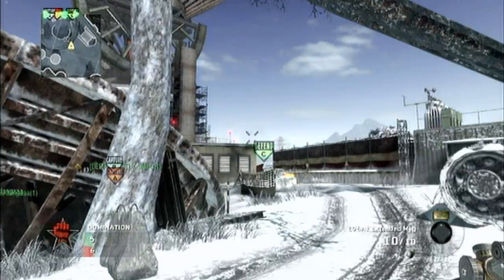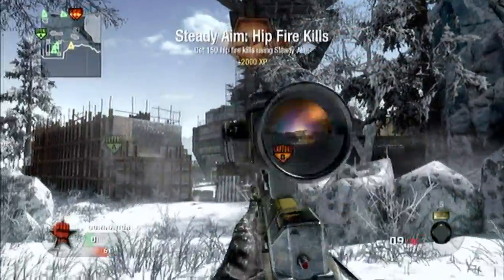Call of Duty Ghosts New Movements and Engine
Leaning, Sliding and Rolling might be added in the next Call of Duty called Ghosts and I explain why. It will take only a couple of hours for me to respond unless I'm asleep so you can expect a speedy reply. Hope you are having a great day and I'll see you on my next video